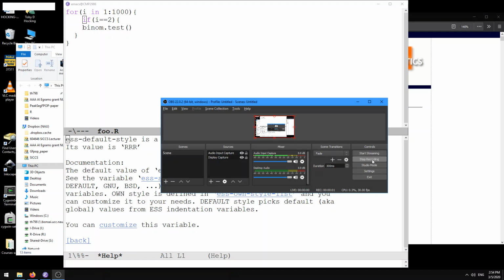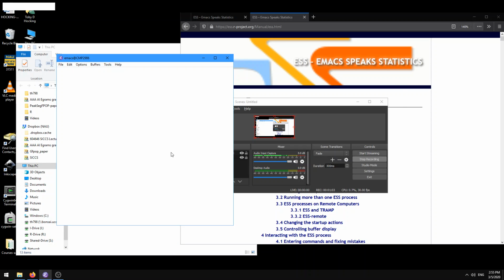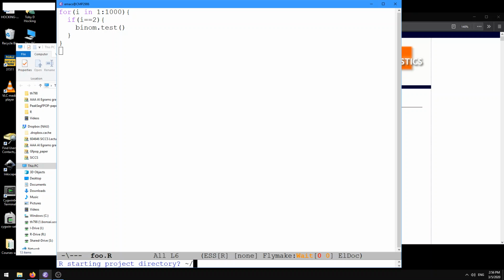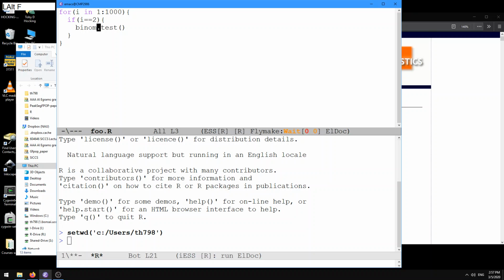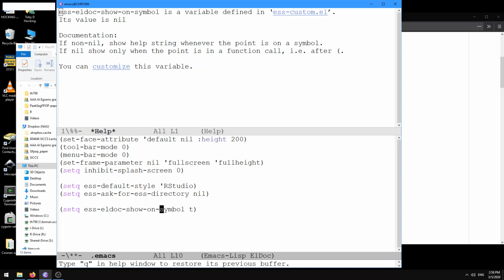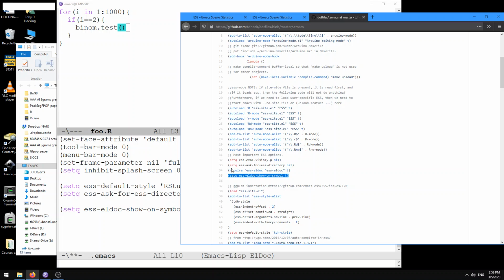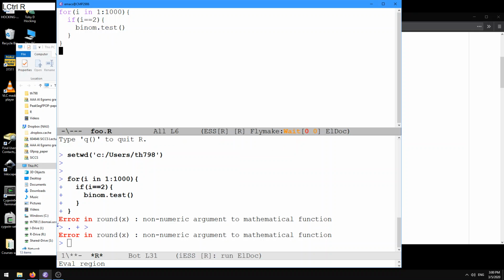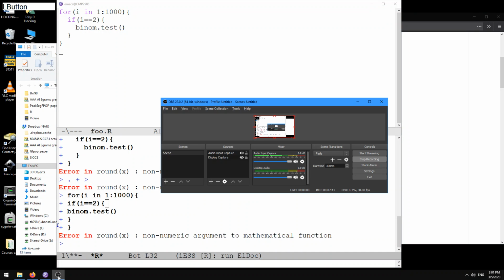Setting default indentation style in Emacs Speaks Statistics, configuring eldoc minibuffer R help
Part of the series R and Emacs Speaks Statistics,

Summary: (setq ess-default-style 'RStudio) in ~/.emacs to set default
indentation style, (setq ess-ask-for-directory nil) so ESS always
starts R in the current directory (without asking), show eldoc
minibuffer help when point is in R function name via (setq
ess-eldoc-show-on-symbol t), do not copy R code to R session buffer
when sending region (setq ess-eval-visibly-p nil), C-x C-e to evaluate
emacs lisp code.